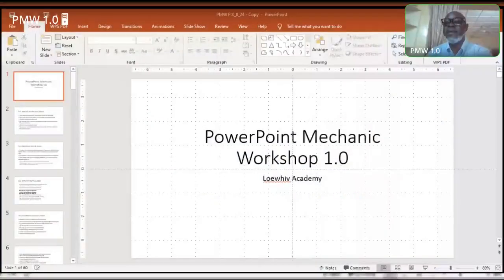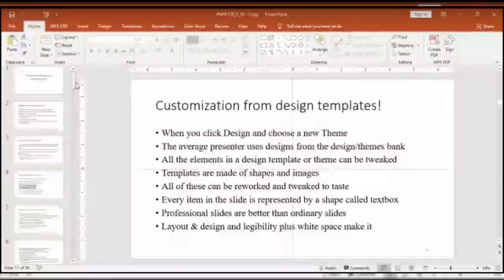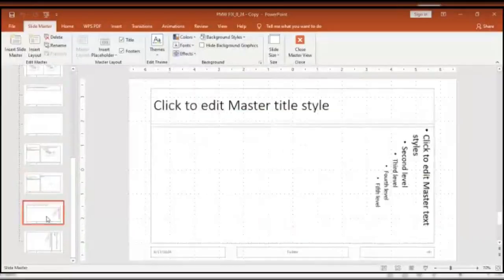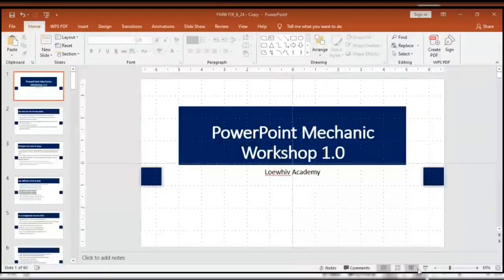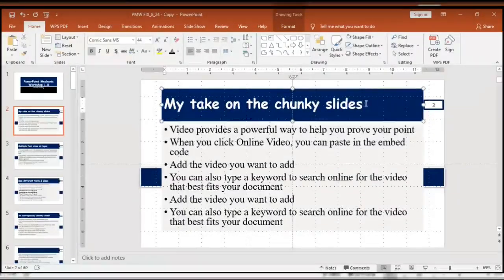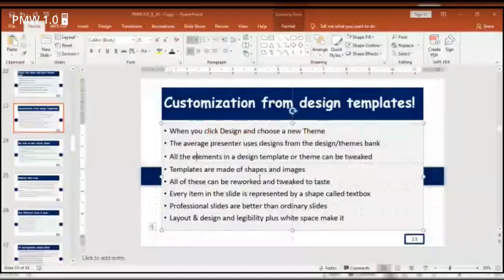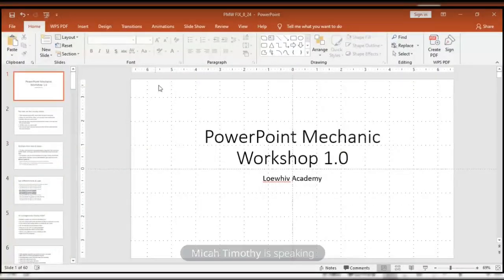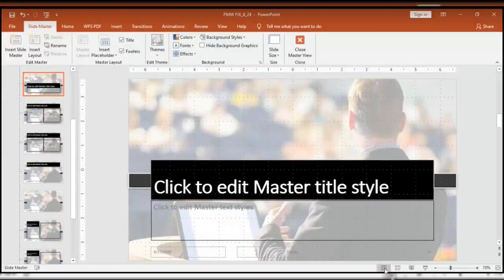PowerPoint Mechanic Workshop 1.0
How to turn a wishy washy 60-slide PowerPoint slide deck to something better in quick time with the right tools.